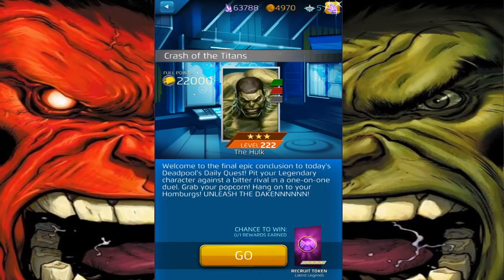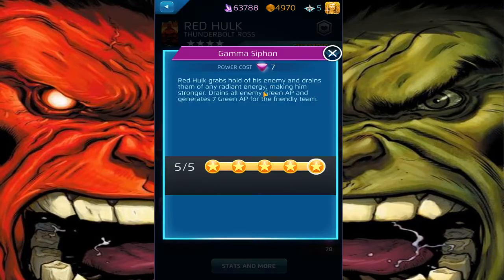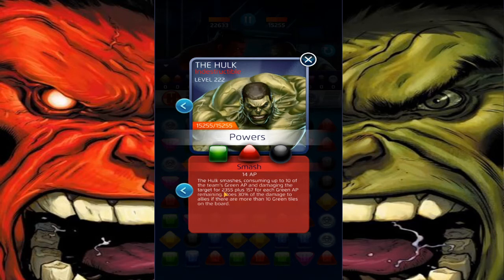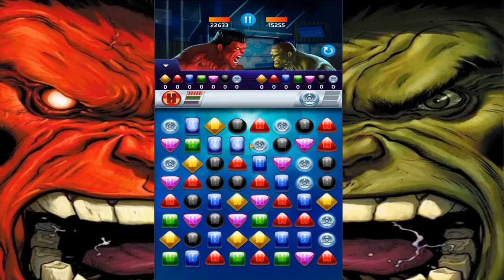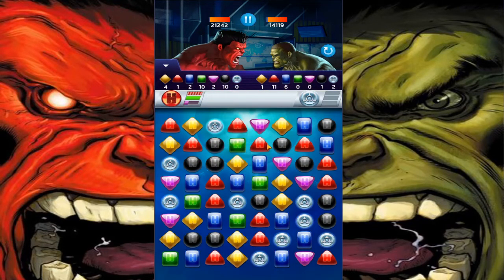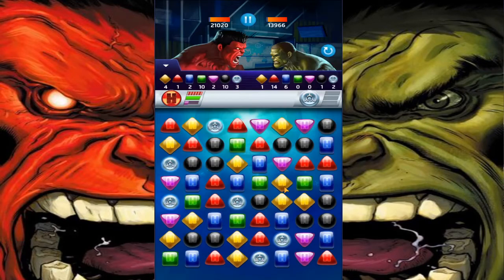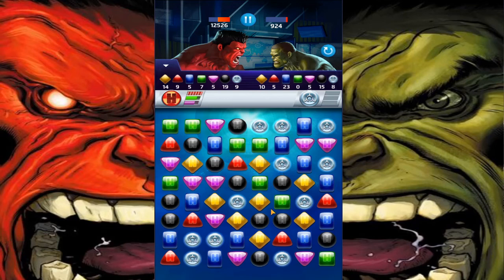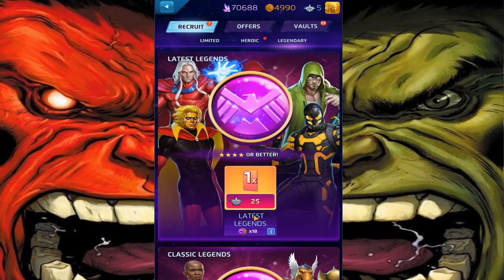MarvelPuzzleQuest: Crash Of The Titans #68 Red Hulk V.S 3* Hulk